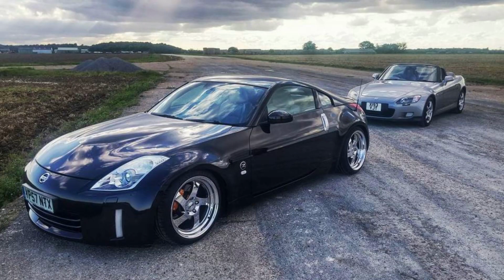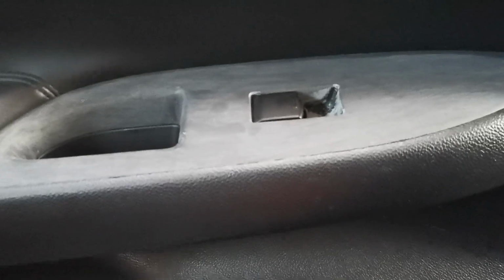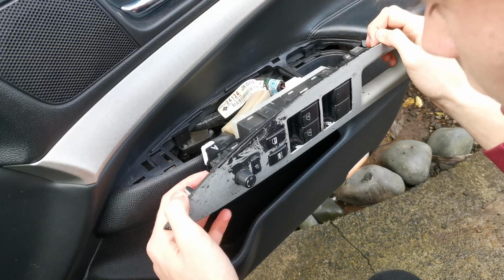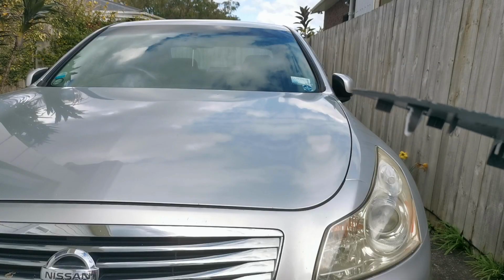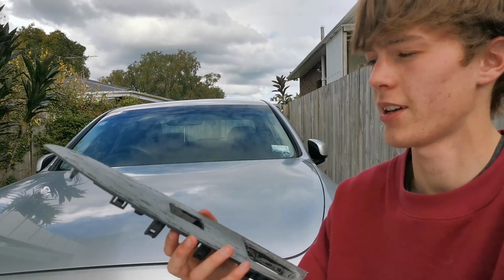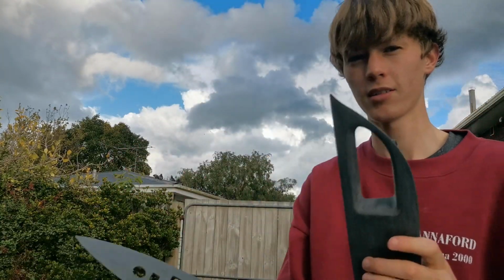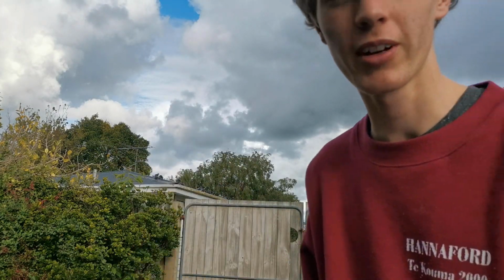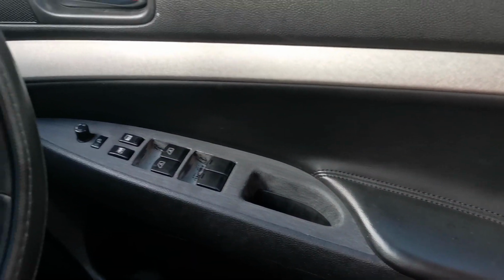This HAD to be FIXED on my Infiniti G35 G35 G37 350z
Infiniti Door trims often get scratched up. Whether its an Infiniti G35 or Infiniti G37 or even a Nissan 350z. This is how to fix Scratched door trims on an Infiniti G or Nissan 350z. Fixing the interior trim on a G35 G37 350Z for free. Infiniti door trim removal. How to fix scratched door trim on an Infiniti G35 G37 or Nissan 350z. How to fix scratched door trim on a G35. How to fix scratched door trim on a G37. How to fix scratched door trim on a 350z.